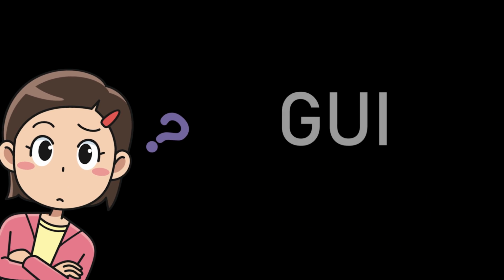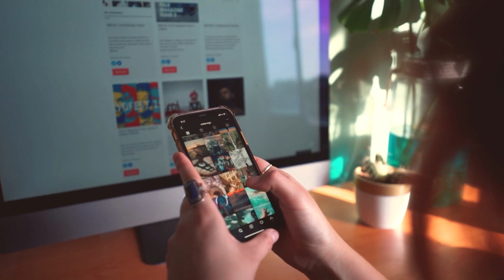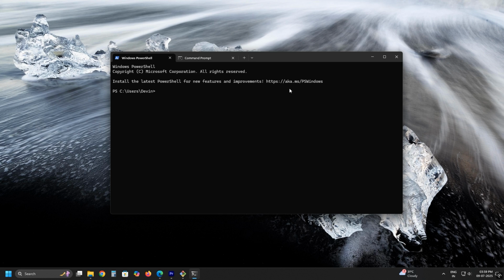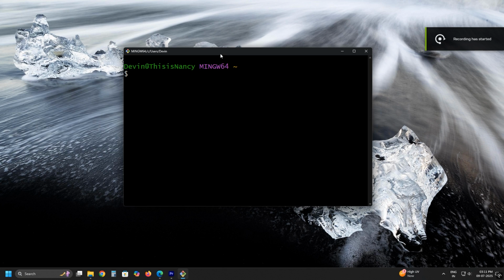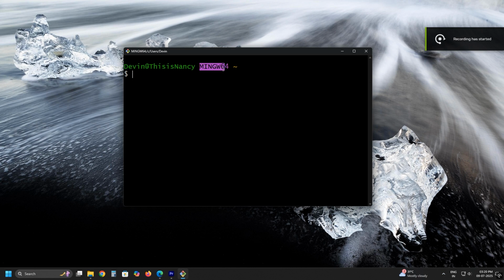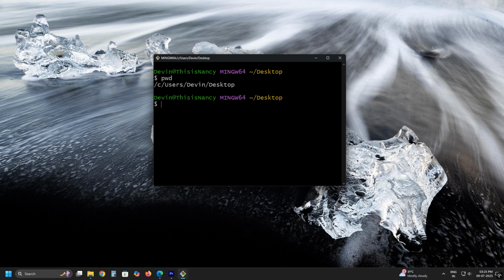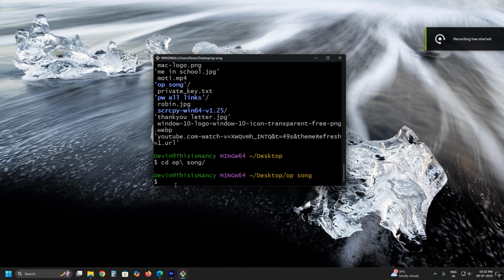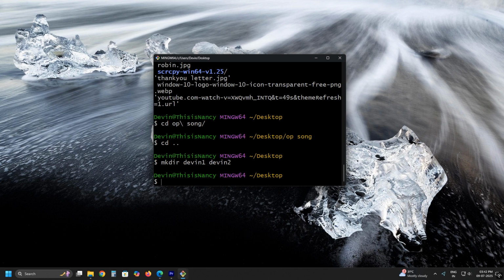Bash Terminal Basics for Beginners | Learn Linux Commands Fast!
Are you new to the terminal? In this beginner-friendly video, we cover the basics of the Bash terminal in Linux, macOS, or Git Bash (Windows). You’ll learn how to navigate directories, use common commands like `ls`, `cd`, `mkdir`, `touch` and understand file structures.

✨ Time Line
- 0:00 What is a terminal and GUI?
- 3:29 Common Bash commands with examples

📌 Perfect for: Beginners, students, or anyone starting out in web development or Linux.